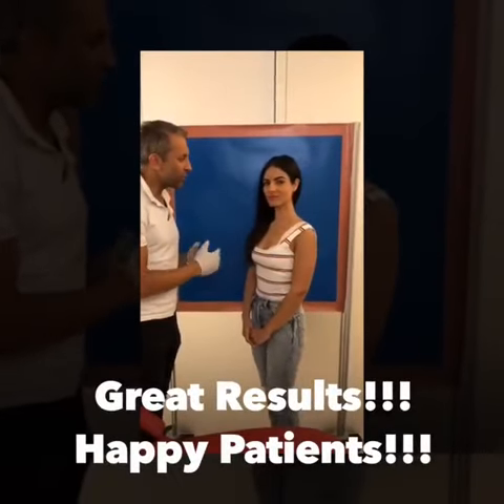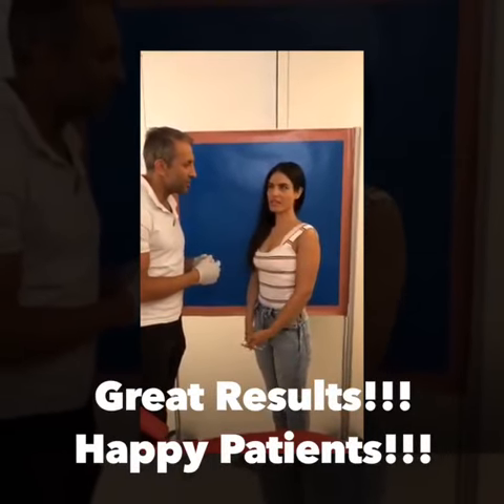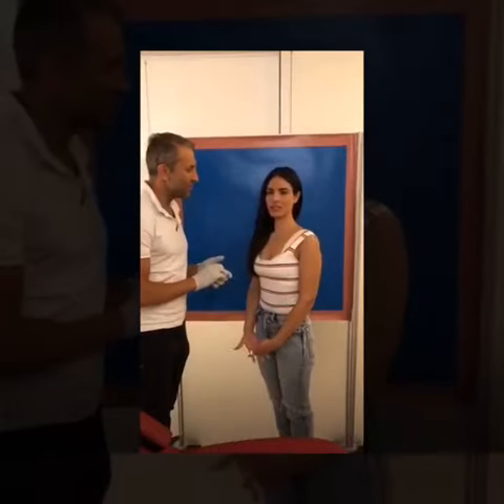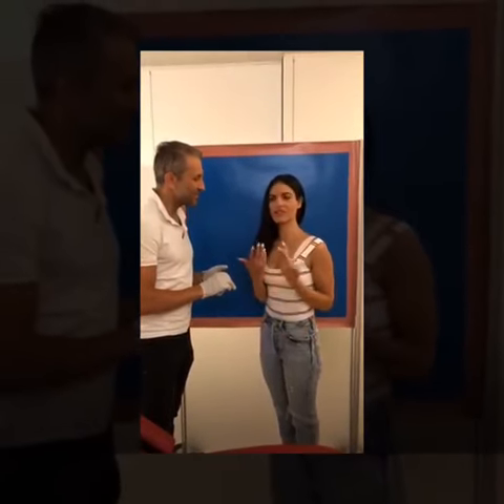How to "Pump" the Lips! - LIP INJECTION - Cyprus Facial Surgery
How to "Pump" the Lips!
LIP INJECTION
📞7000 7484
♦️Safer injectable: hyaluronic acid
♦️Lip Injection can reshape the upper and lower lip to give a more aesthetic or youthful appearance.
♦️Augmentation of the lips is accomplished using various materials that help “plump” the lips, creating fullness and decreasing vertical lines